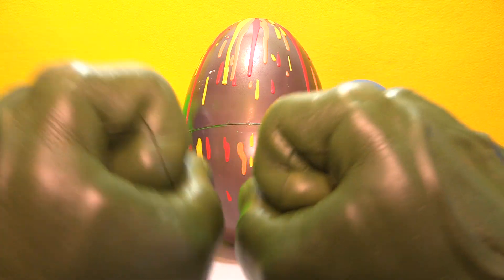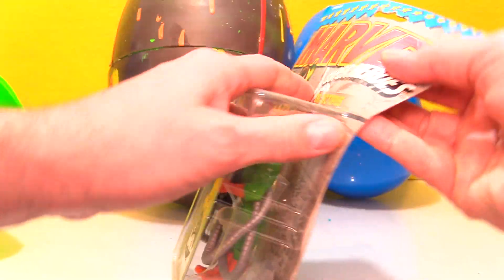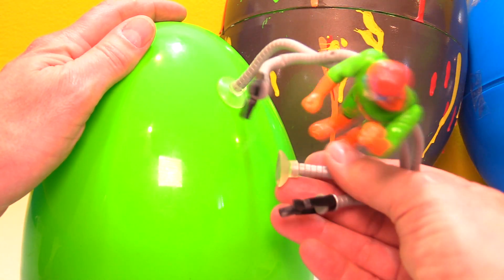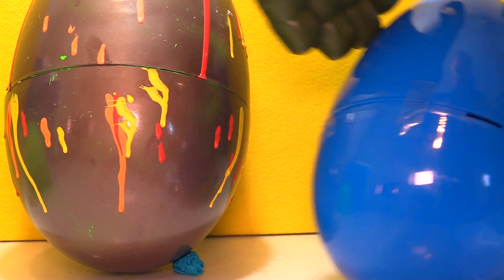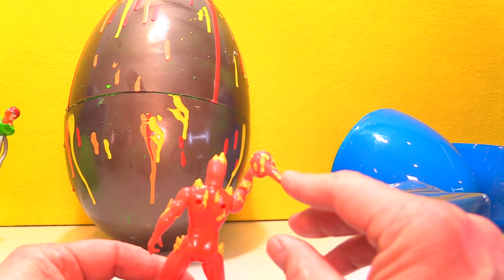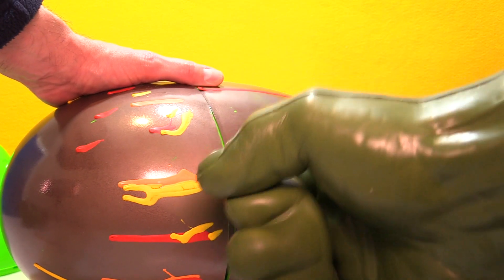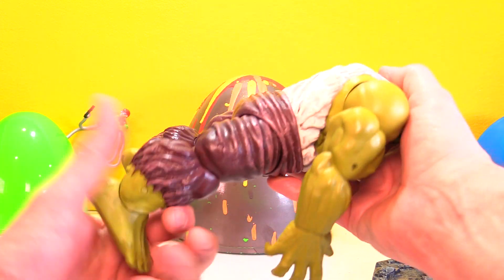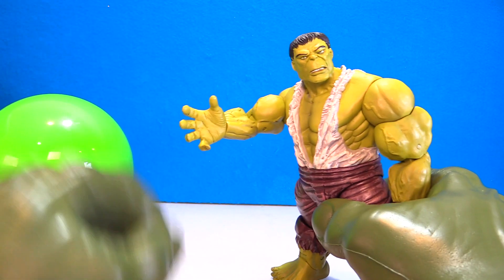HULK Smashes SURPRISE EGGS With Hulk Toys and Superhero Toys Kids Video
Watch HULK smash surprise eggs full of toys in this fun kids video with cool superheroes, toys and HULK!Hulk Smashes Surprise Eggs With Hulk Toys and Superhero Toys Kids Video

Put in the comments what you think of this fun HULK video.